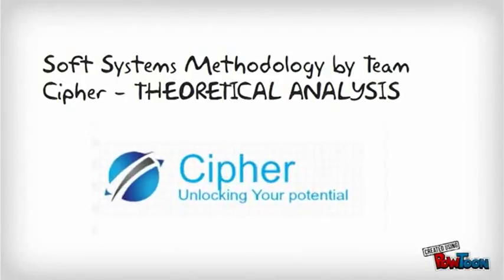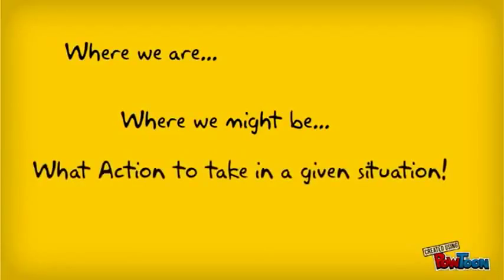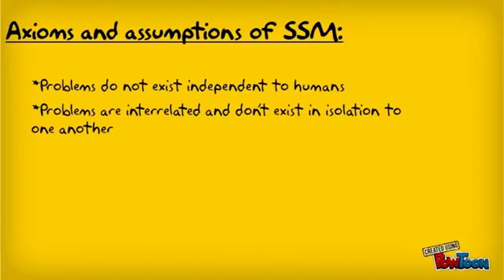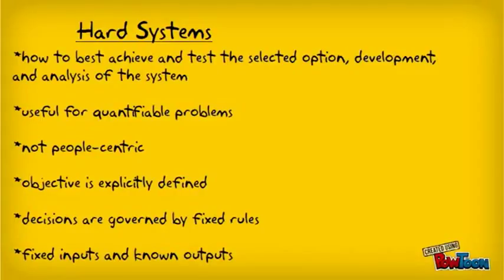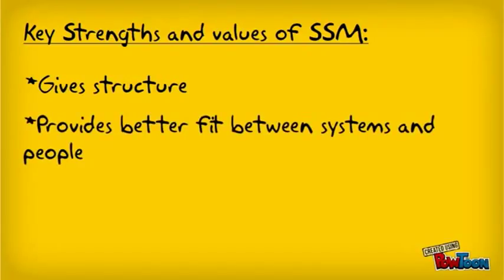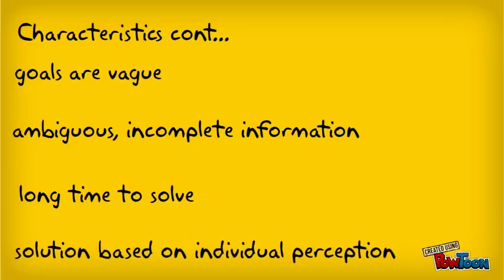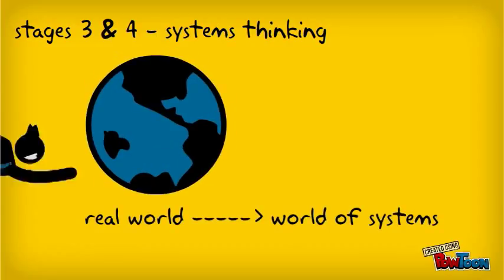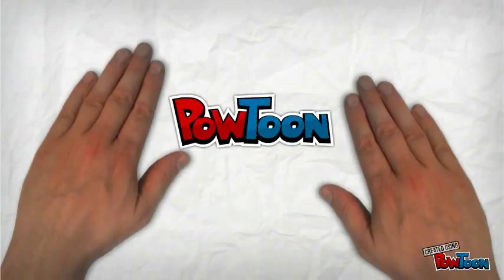Soft system methodology- Theoretical analysis. Team Cipher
Hey guys, the video was done such a long time ago, I'm unable to remove the background music. Apologies for any inconvenience  :-)

Theoretical analysis of the soft system methodology presented by team Cipher